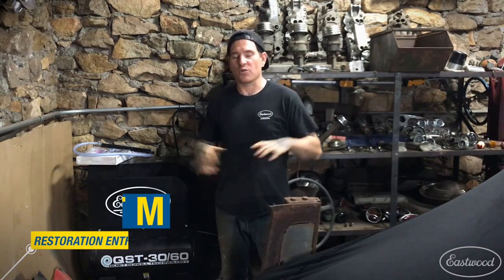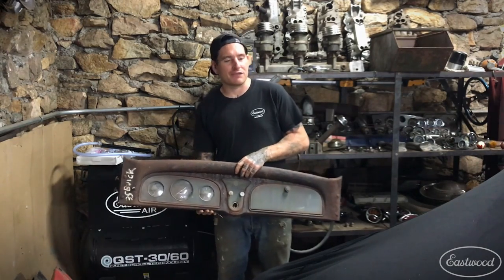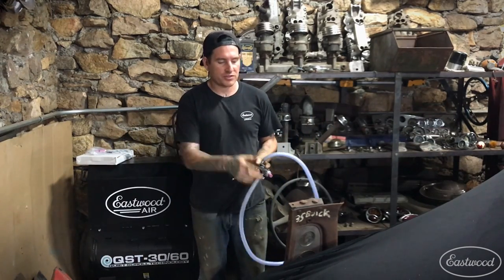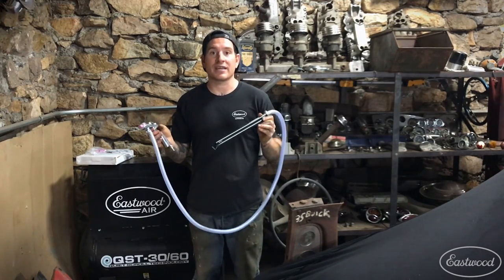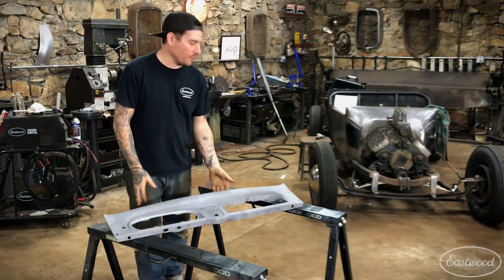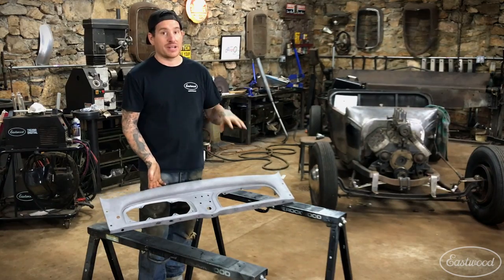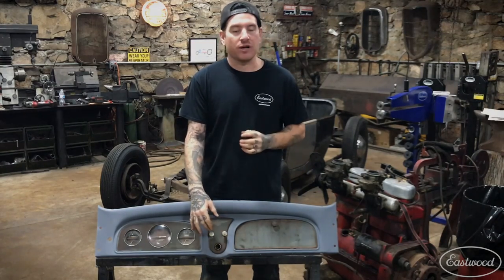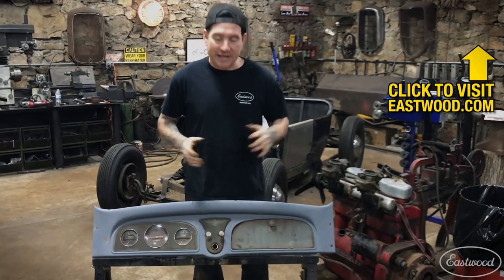Homemade Employee Testimonial - How to Remove Rust from a Dashboard - Blast out of Bucket - Eastwood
In this video Matt uses the Blast out of a Bucket kit to remove years of rust from a 1935 Buick Dashboard!

Eastwood Blast Out of a Bucket is the solution for those fast blasting jobs.

Includes:

High Performance Blast Gun Assembly
Draws 14in Hg of vacuum @ 80 PSI.
5’ Suction Hose
Pick Up Tube & Clamps
3 Replacement Nozzles
1 Replacement Jet
Requires at least 7 CFM @ 80 PSI of clean dry air.

Just connect it to your compressed air supply and drop the pick-up tube into a bucket, bag or box of media, suit up in your protective gear and go blasting. Provides a method to strip away old paint and coatings, body fillers, accumulated dirt and minor to moderate rust leaving a clean, bare metal surface ready for local damage repair or painting.

Abrasive media is not included and sold separately.

Abrasive blasting with a professional gun at a price that anyone can afford. No need for a large blast cabinet that your project might not fit in or a pressure blaster that takes up a large space in your garage. This kit enables you to fill a spare bucket with media connect to compressed air and blast away rust and grime on your project anywhere.